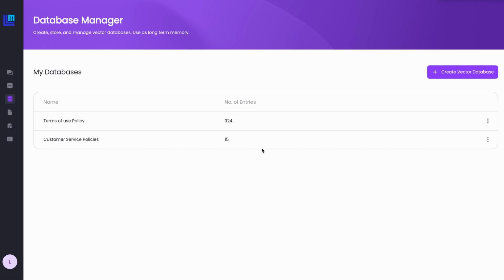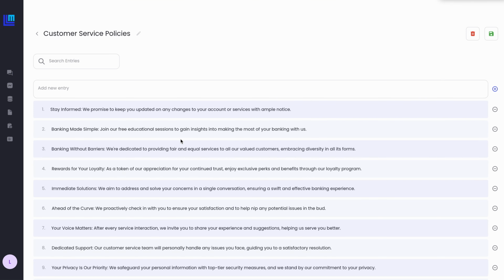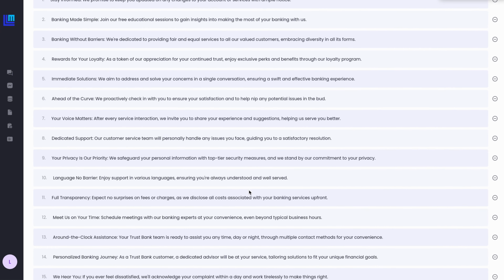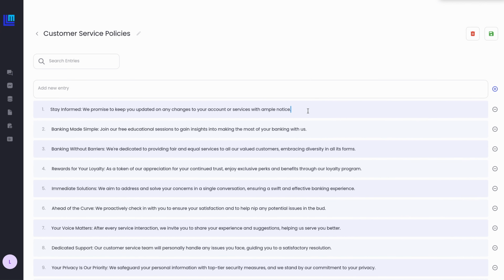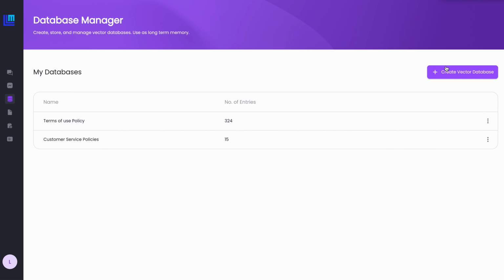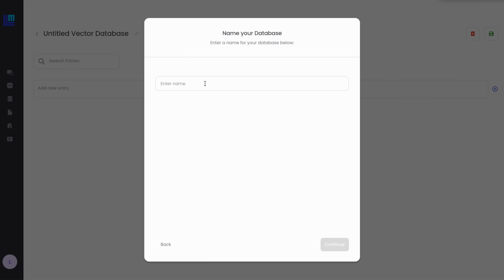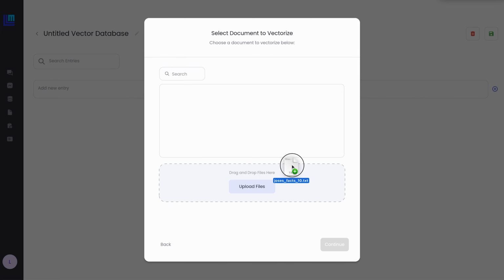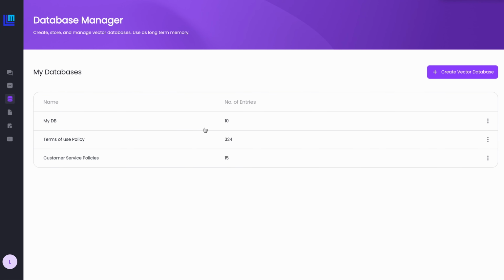LLM LAB Hosted Vector Database and RAG Agents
Happy Iterations!

🌟 Key Highlights:

Advanced Vector Database: Dive deep into how our vector database stands at the core of generative AI, offering unparalleled efficiency and scalability.
Enabling Autonomous Agents: Learn about the critical role our vector database plays in powering autonomous agents and enhancing their capabilities.
Synergy with Language Models: Explore the seamless integration of our vector database with leading language models like ChatGPT and Mistral, facilitating groundbreaking advancements in natural language processing and understanding.
🔍 Perfect for:

AI and ML Engineers
Data Scientists
Researchers in Computational Linguistics
Tech Innovators
Students and Enthusiasts of AI Technology
💡 Discover how our vector database is reshaping the landscape of generative AI and autonomous systems. Watch now for a comprehensive guide to the future of AI-driven data management!